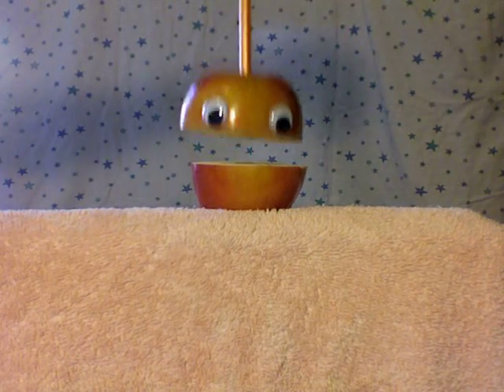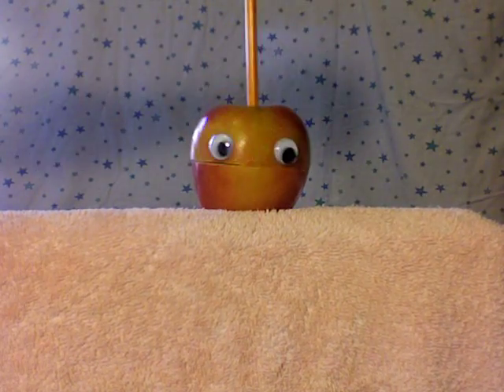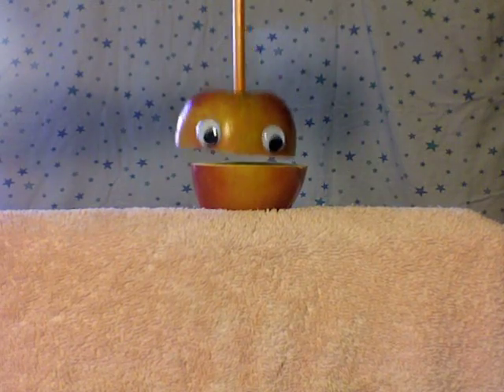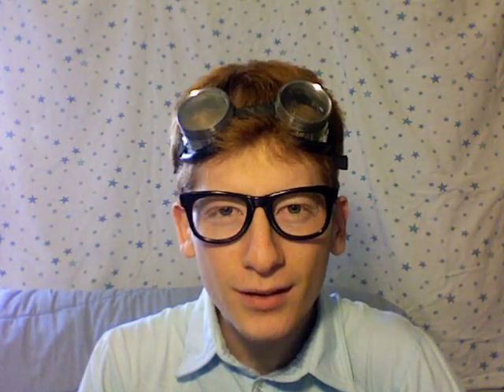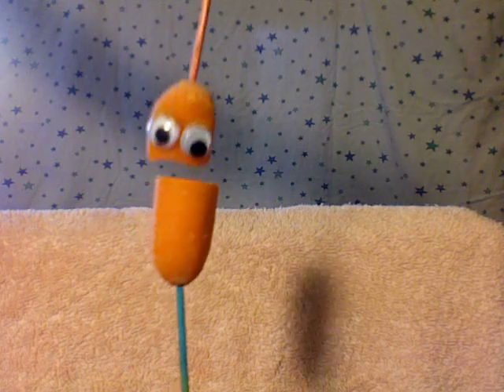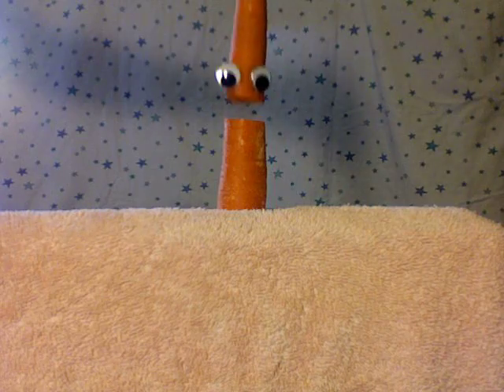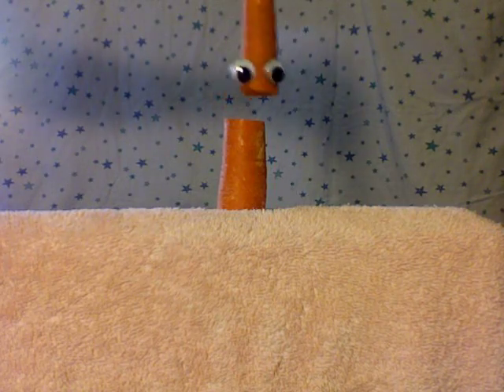The Science of Things: More Science!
Fun science projects made fun! Use household items for maximum learning!